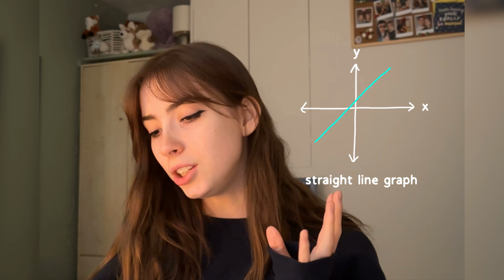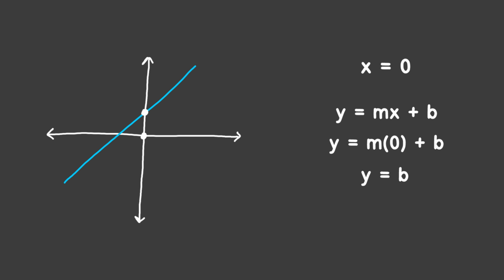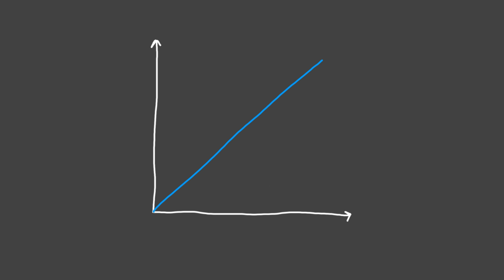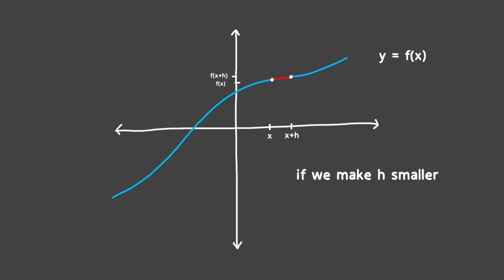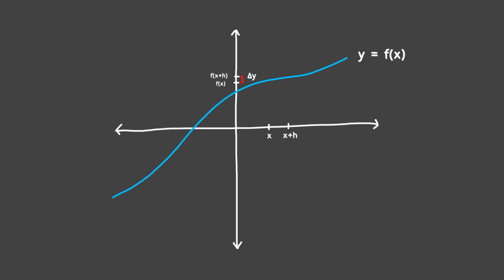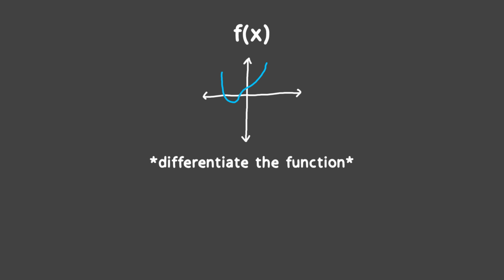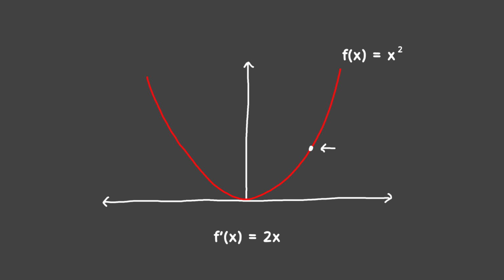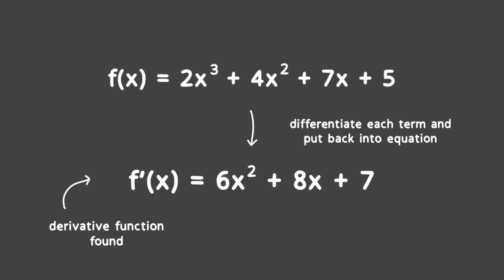Calculus Basics For Beginners | Differentiation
let me ramble about maths for 12 minutes while u hopefully learn something

0:00 Introduction
0:28 Straight Line Graphs
3:53 Curved Graphs
4:41 Deriving The Differentiation Process
5:36 Limits
6:55 Deriving The Differentiation Process (Continued)
10:36 Polynomials